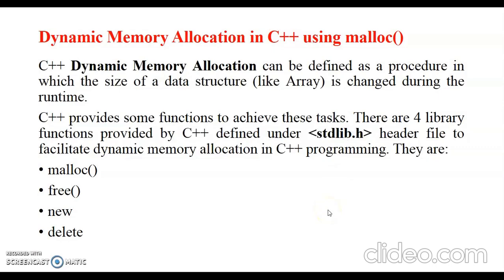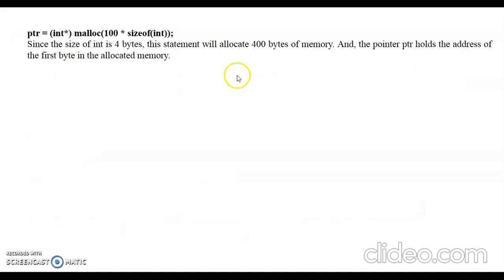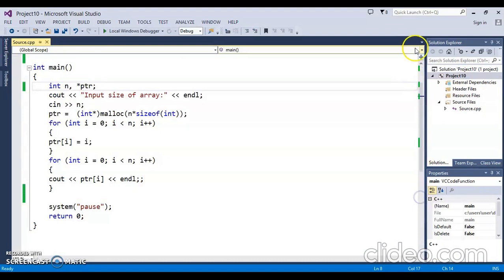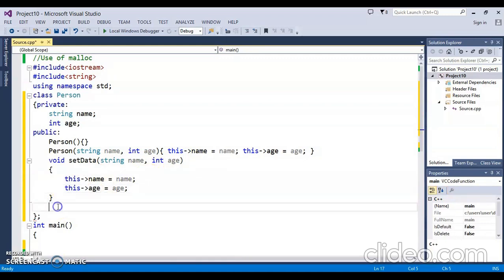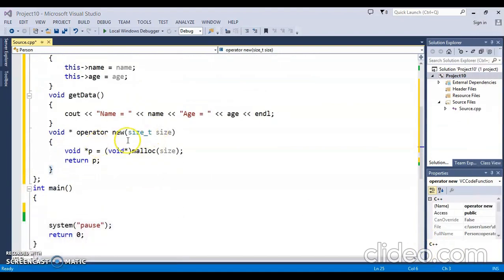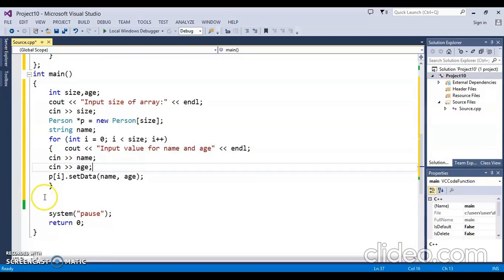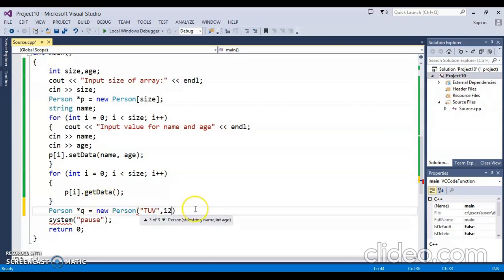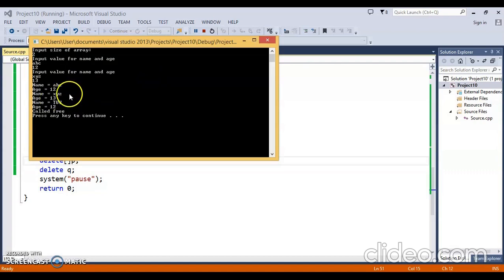overloading new and delete